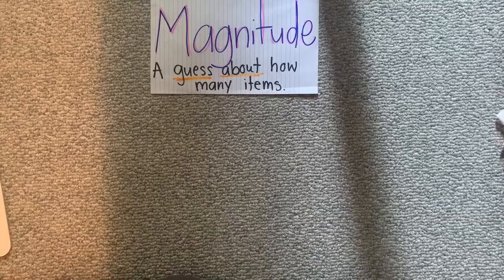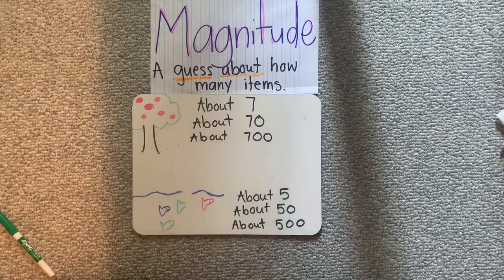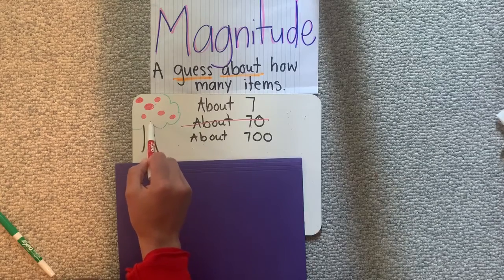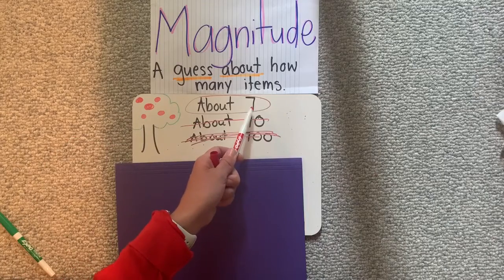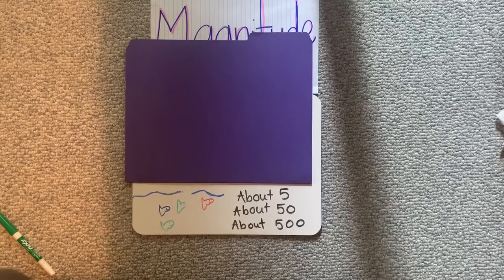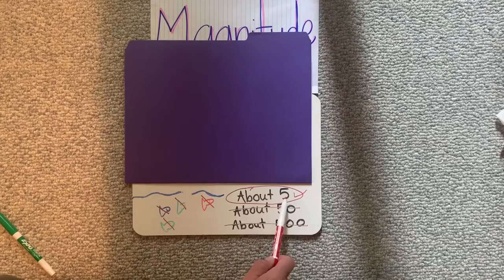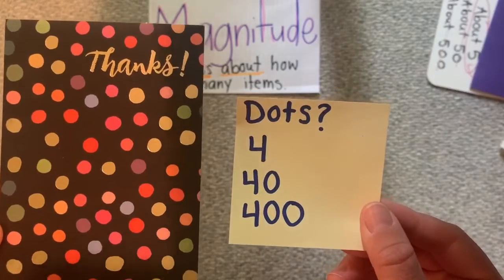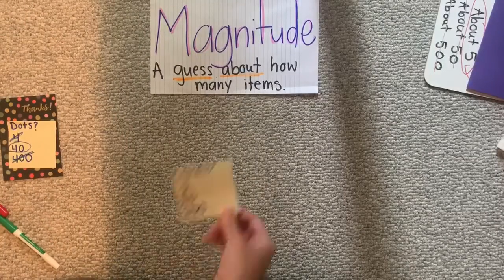Magnitude- Lesson 2 Video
Magnitude lesson